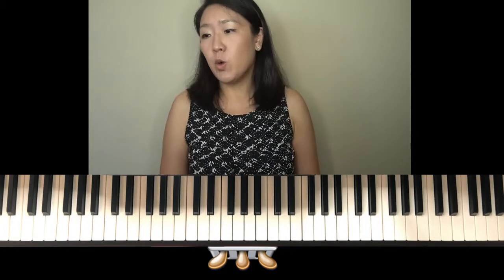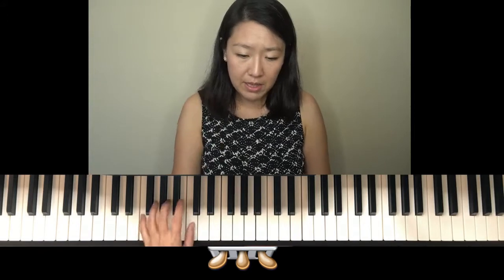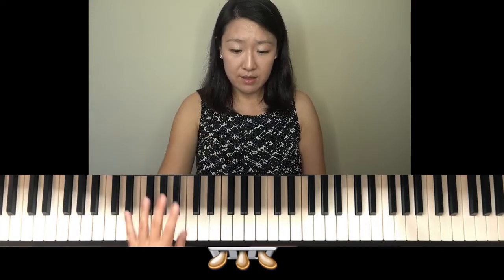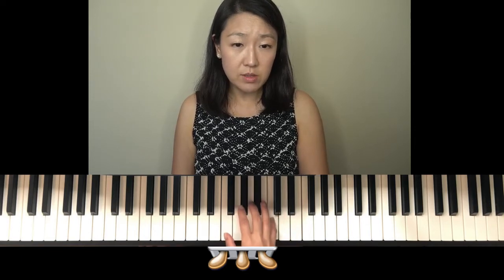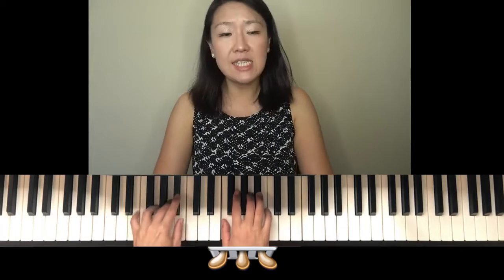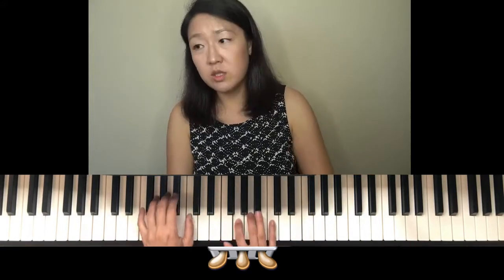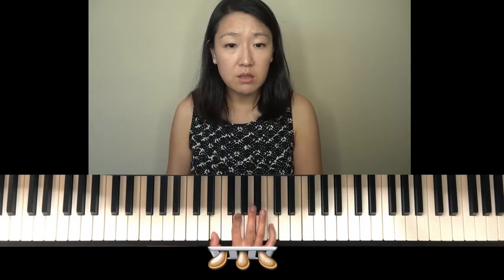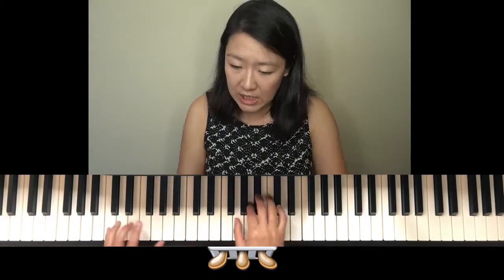Unit 3: Allegro in F Major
Adult Piano Adventures All-in-One Level 2, P. 36-37